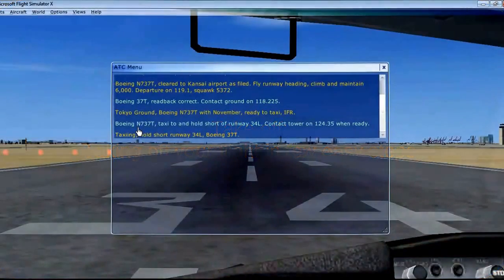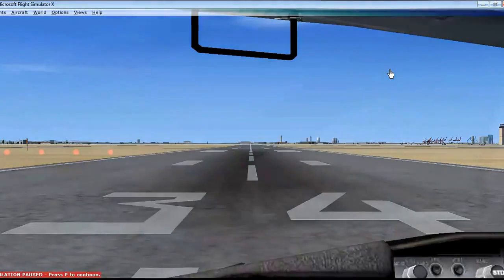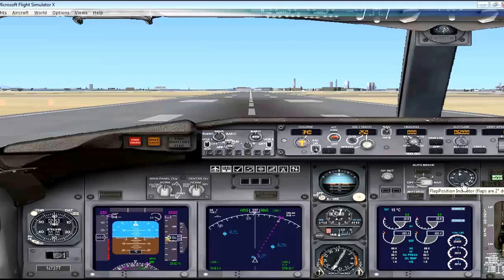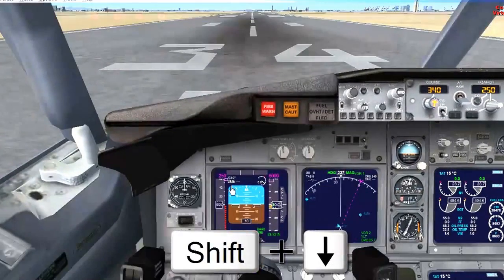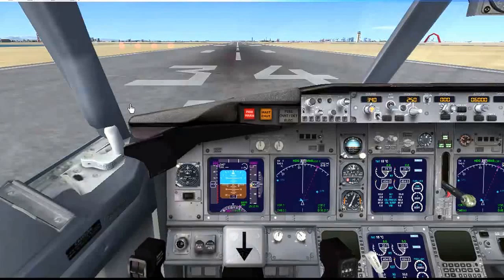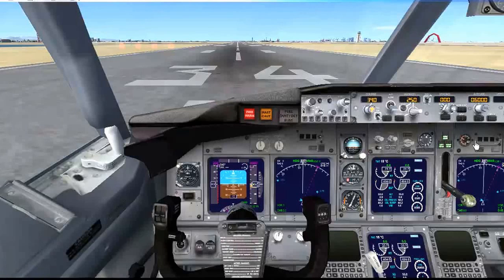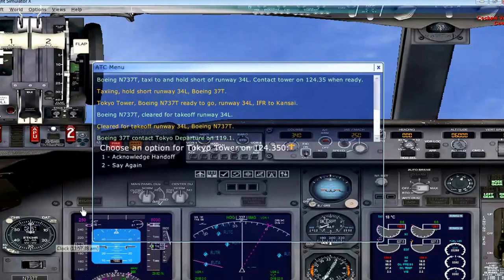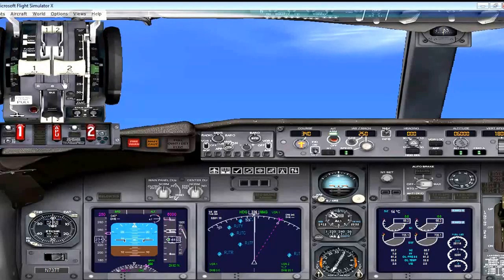How to take off flight FSX (boeing 737-800) with commentary & button help for beginners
FSX How to take off your flight Tutorial with commentary and Button help. Easy! Flight Simulator X Demo

Learn how to take off your flight (Boeing 737-400) in FSX (Flight Simulator X). The whole process is explained in simple steps so that every one can understand it.

**flight simulation

**flight simulator x demo

Flight simulator X

Flight simulator X tutorials